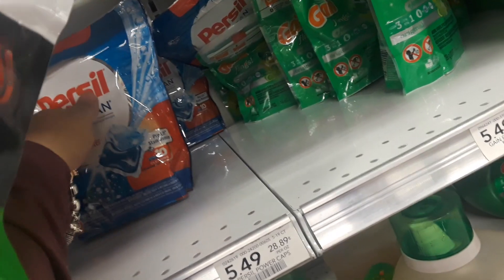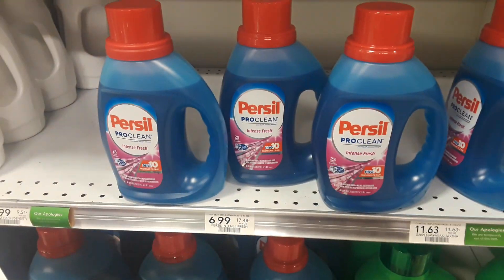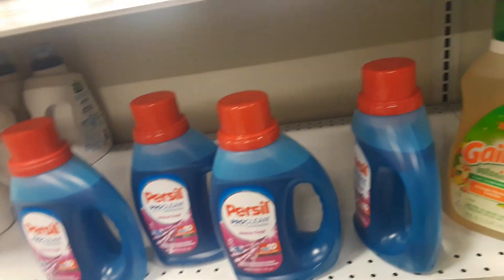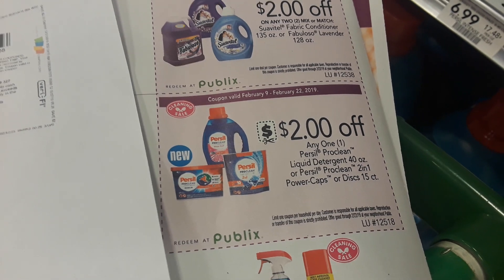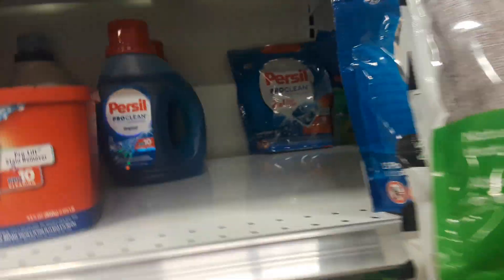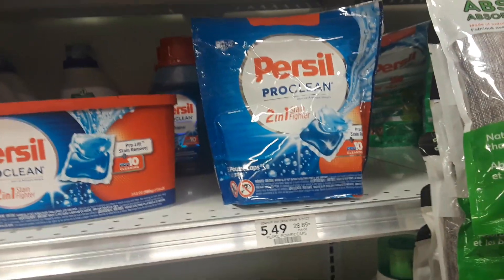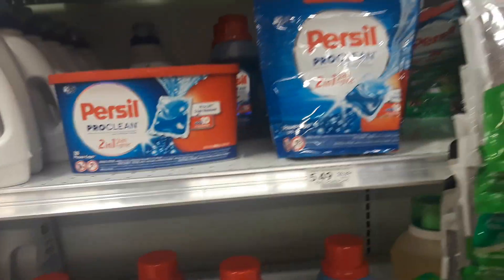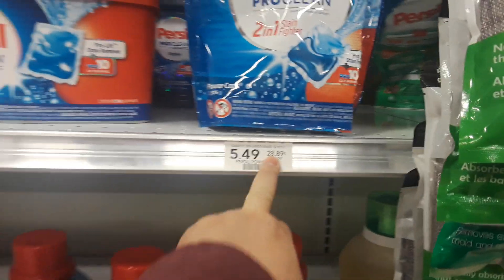Persil Pods $1.49 at Publix